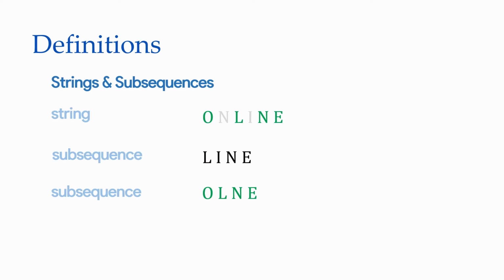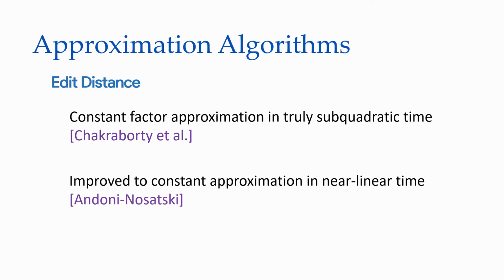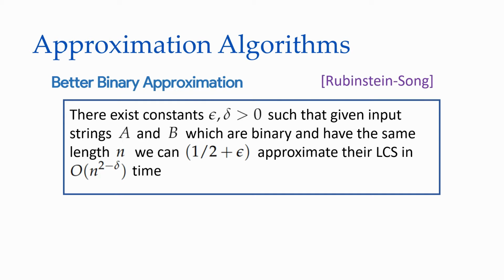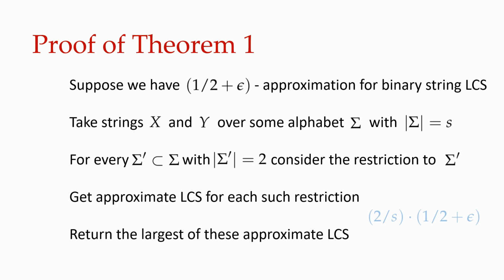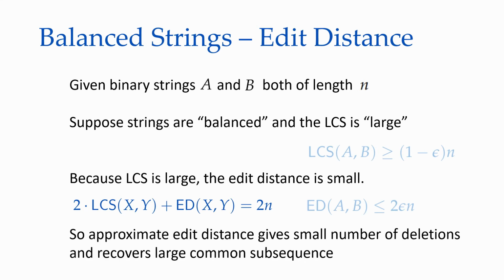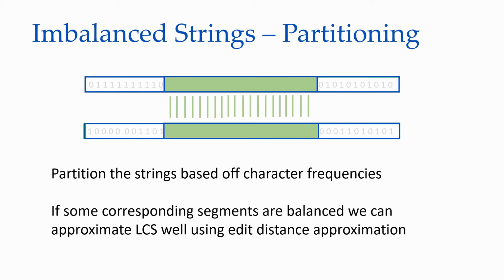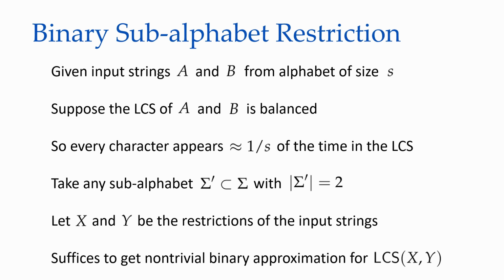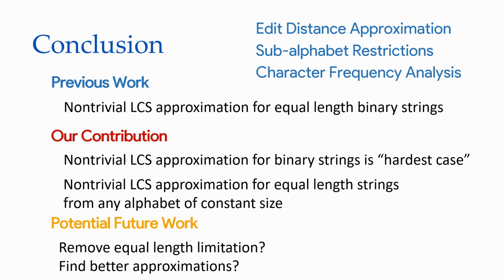A3B.1 Improved Approximation for Longest Common Subsequence over Small Alphabets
Shyan Akmal and Virginia Williams